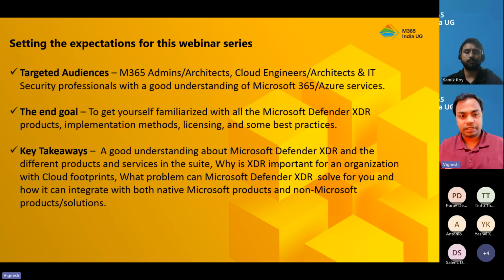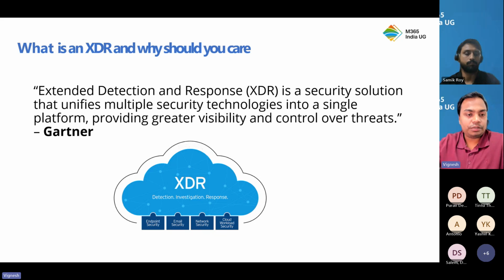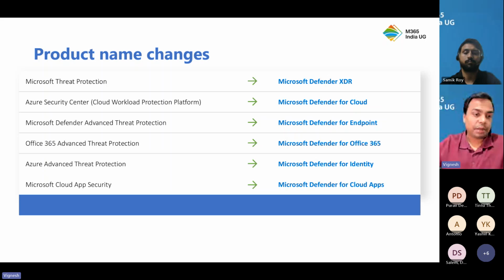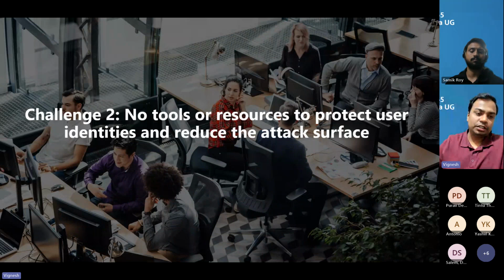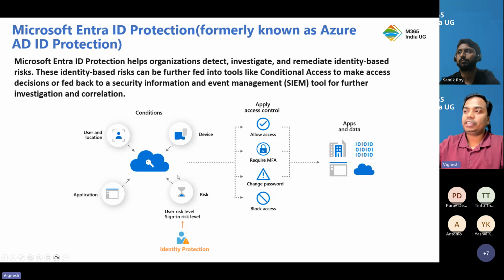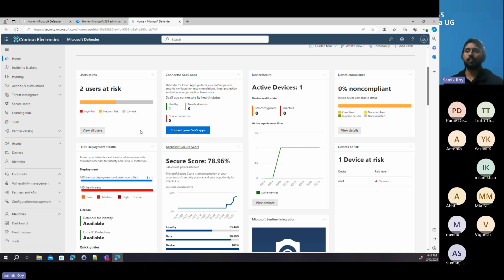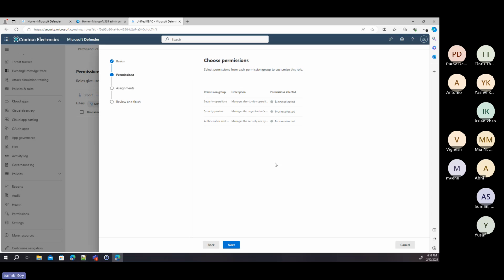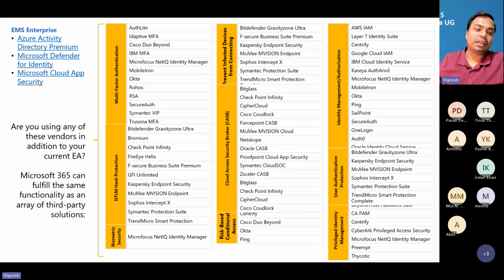Getting started with Microsoft Defender XDR products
This is the recording of the very first session on the Microsoft Defender XDR: Zero to Hero Webinar Series. In this session, I and Samik Roy spoke on how to get started with Microsoft Defender XDR products .